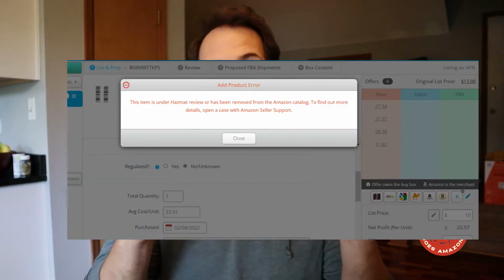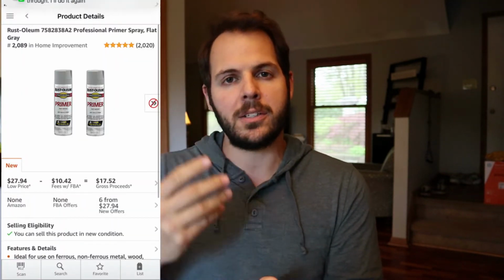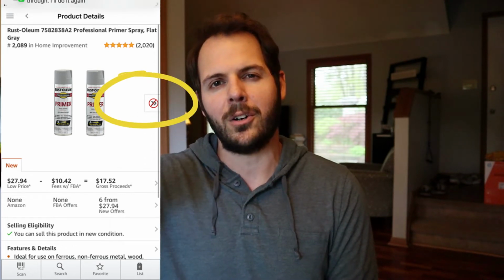Hazmat - Amazon FBA Terms Explained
I explain how to proactively avoid buying Hazmat goods, what they are, give examples, explain how to sell them if you do make the mistake and suggest a way to get a competitive edge in this category.

MY REPRICER
• Profit Protector Pro  - $65/m & AI based

0:00 Intro
1:03 How to Avoid Buying Hazmat Items
1:56 What is a Hazmat Item?
2:33 Examples
3:14 Sell via FBM
3:53 Hazmat Selling Program